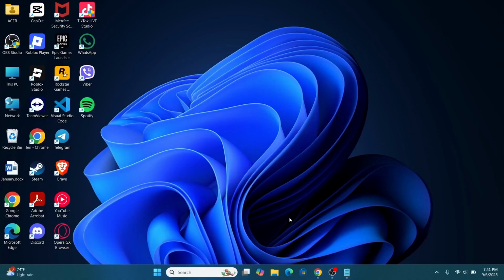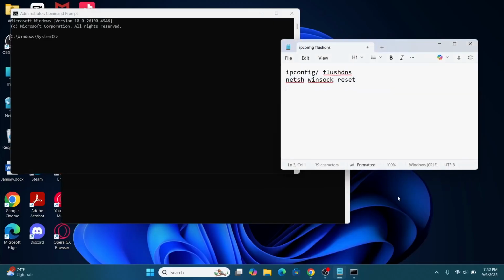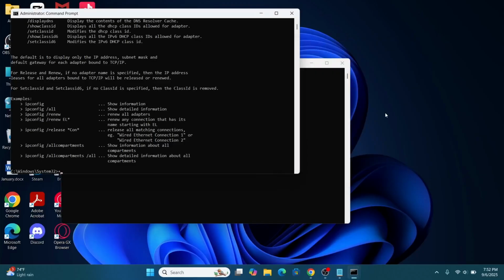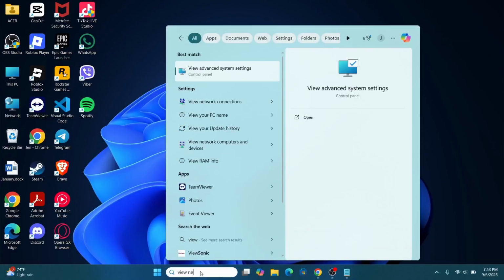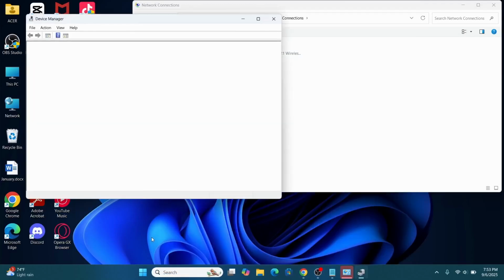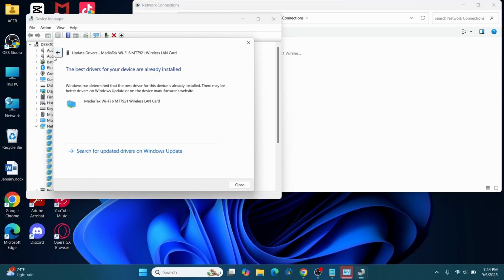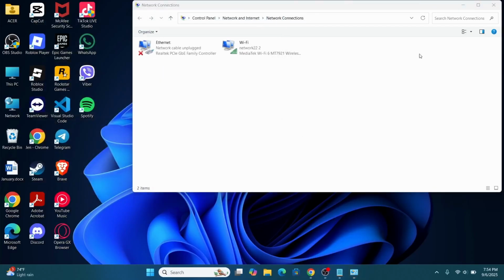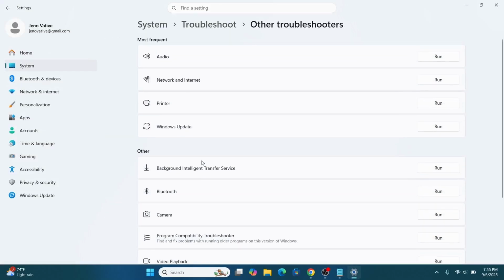How to Fix Low WIFI Signal Strength on Windows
How to Fix Low WIFI Signal Strength on Windows (2025)! Struggling with weak WiFi on your Windows laptop or PC? This video will guide you through the steps on how to fix low WiFi signal strength on Windows quickly and easily. Whether you're asking, "How do I improve WiFi signal on Windows?" or need help boosting your connection, this tutorial has you covered. Learn the steps to troubleshoot, adjust settings, and get a stronger WiFi signal on your Windows device. Watch now to see how you can fix low WiFi signal strength on Windows today!

Timestamps:

00:00 How to Fix Low WIFI Signal Strength on Windows
00:10 How Do I Improve WiFi Signal on Windows?